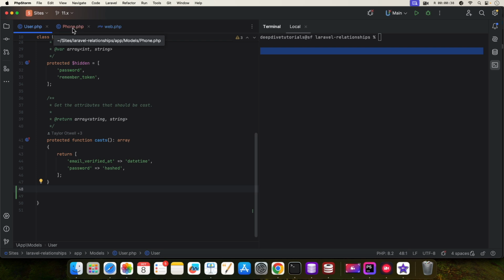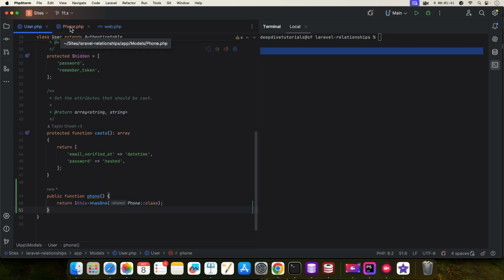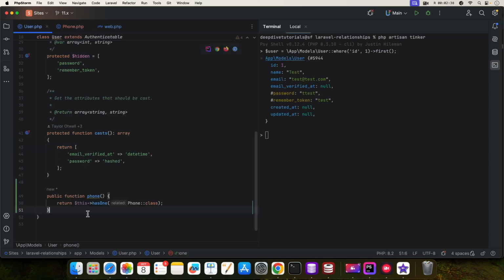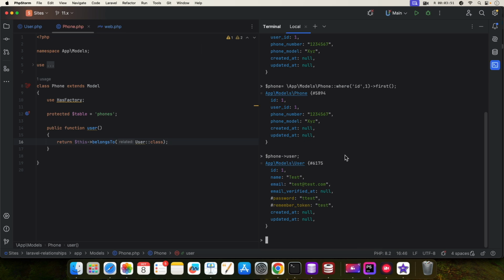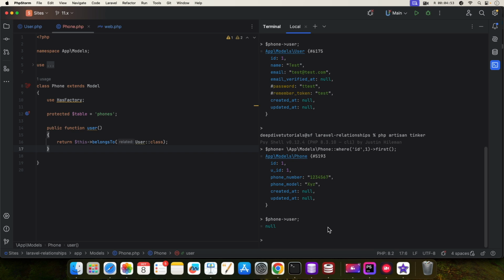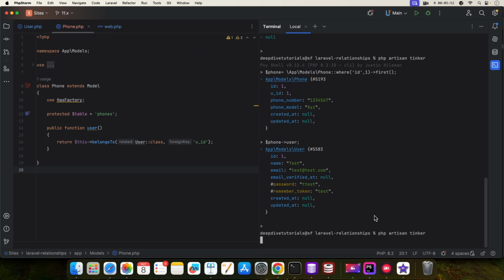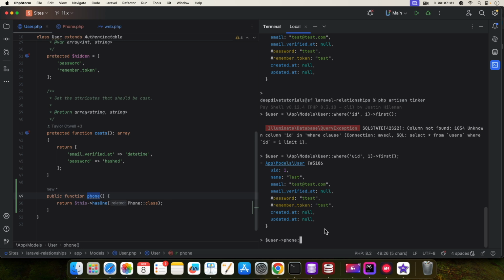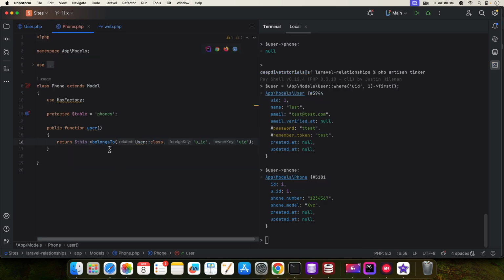Laravel hasOne and belongsTo relationship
Laravel eloquent ORM hasOne and belongsTo relationship

eloquent ORM one-to-one relationship between user and phone models

Also includes what needs to be done for custom database foreign key columns